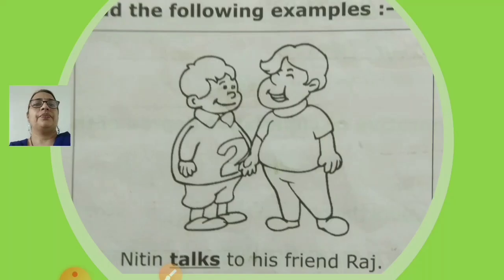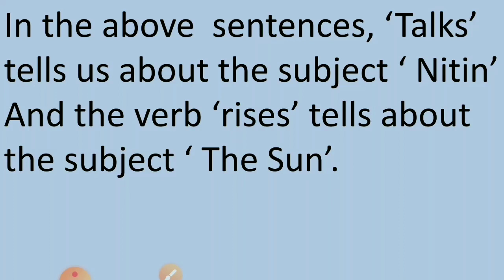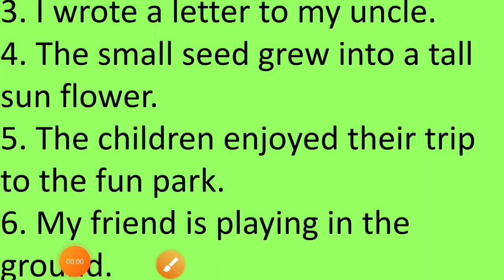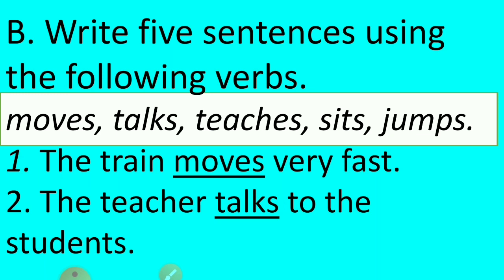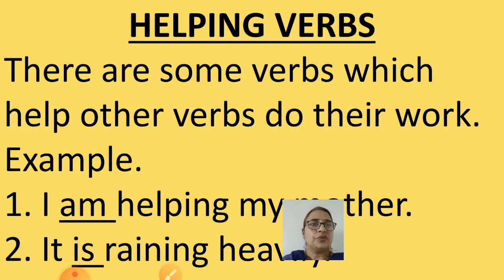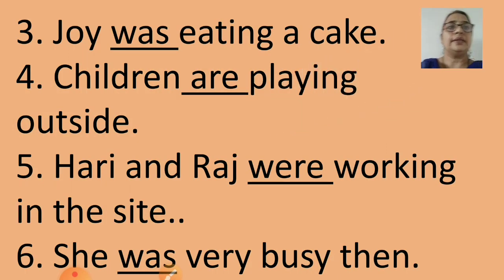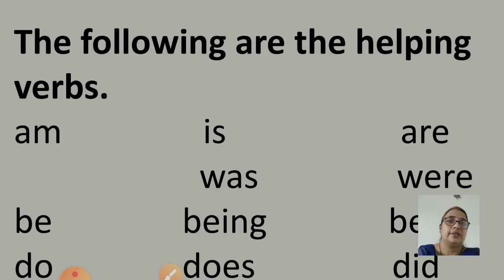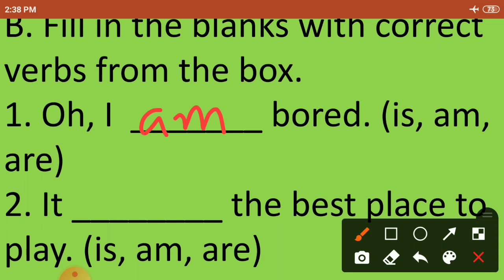class3_english_grammar_ch8_verbs_14october20